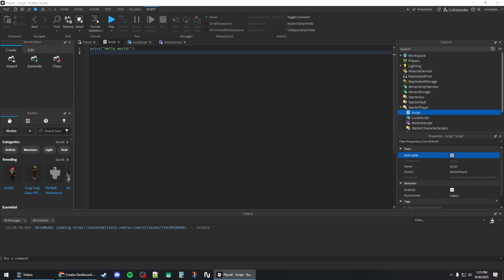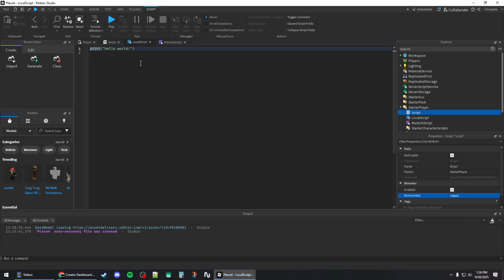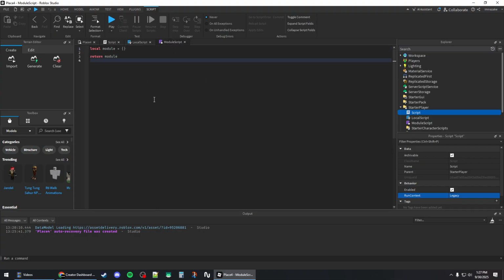What Are Scripts, Localscripts, and Modulescripts In Roblox Studio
Confused by Scripts, Localscripts, and Modulescripts in Roblox Studio? This is the ULTIMATE beginner's guide! Learn the critical differences, when to use each one, and how they handle client-server communication. Stop guessing and start scripting efficiently to build better Roblox games. We'll break down replication, scope, and practical examples to solidify your understanding.